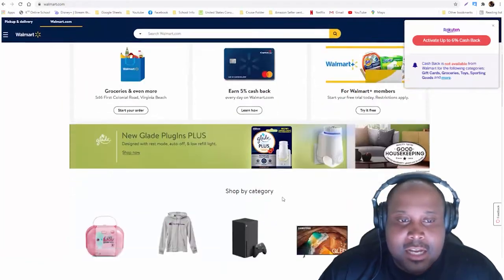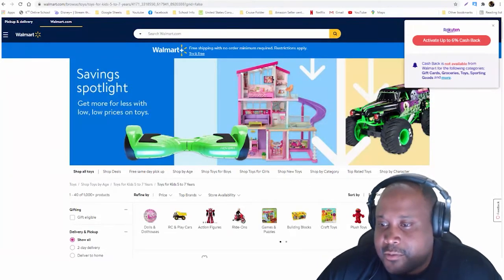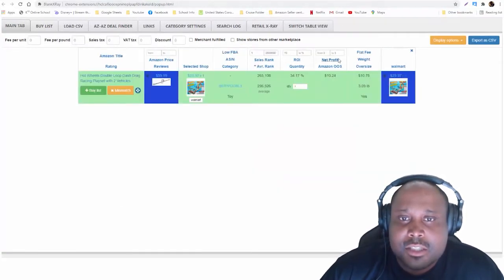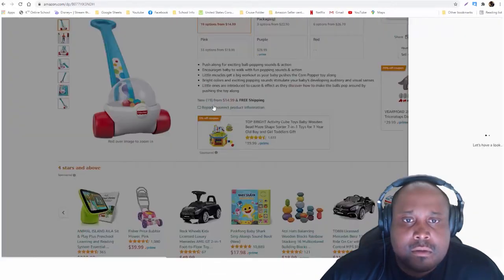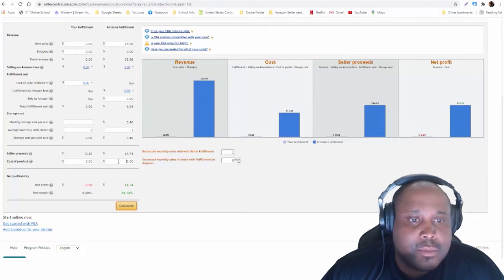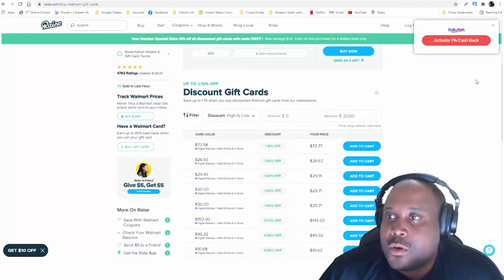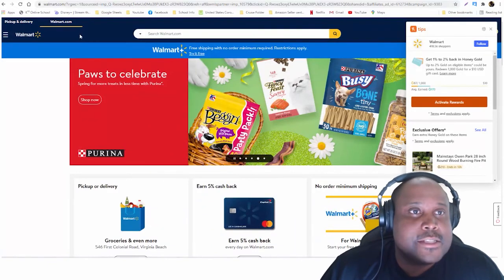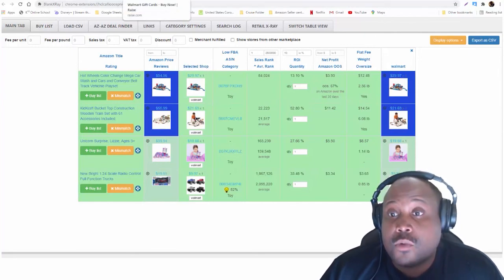How to use OAXRAY for Walmart in 2021